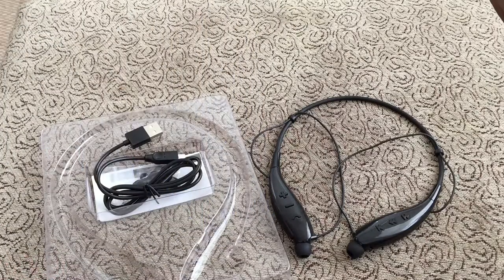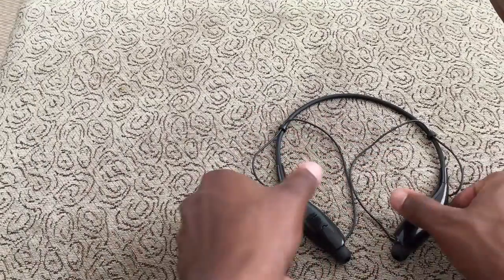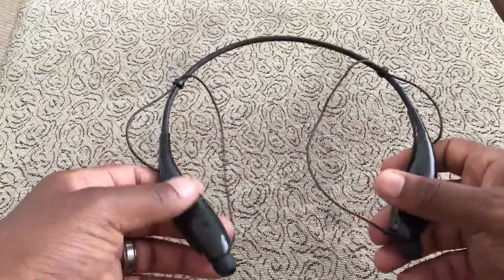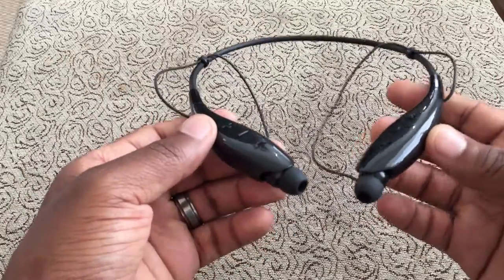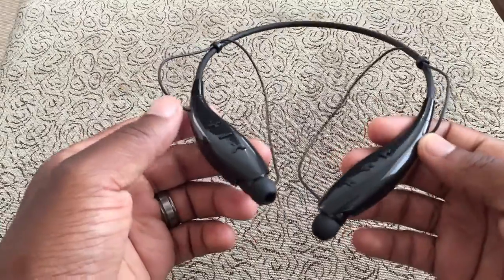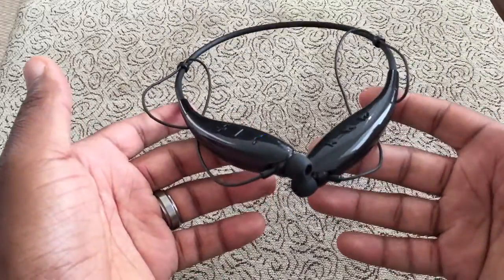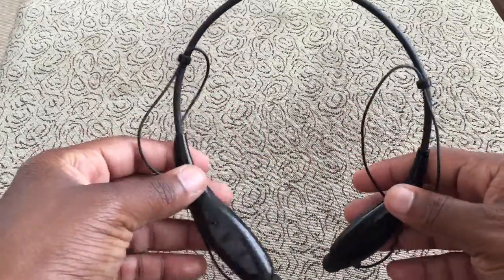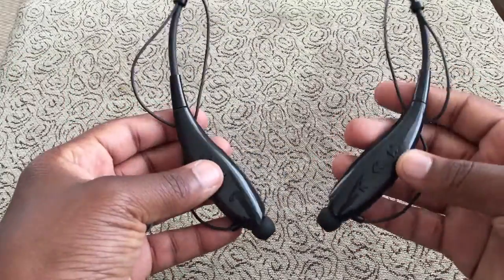SoundPEATS Bluetooth Headphones Q800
*[Magnetic EZ-Lock]: This headphone has the magnetic EZ- lock design, much convenient when not using it,keep the earpiece stick to the neckband, you will never worry about the cord/wire dangles around your neck.
*[Neckband Designed]: Around-the-Neck Wearing Style With Body-contoured Fit. Made of ultra-light shape memory alloy, especially for easy carrying for all day comfort. Ensures a 100% comfortable fit especially when you are running, cycling, exercising and staying at home or in the Office.
*[Bluetooth 4.1 Technology]: Supports two connected devices simultaneously and allows to automatically connecting after paired successfully for the first time. HD STEREO & NOISE CANCELLATION: Adopted CVC Version 6.0 NOISE CANCELLATION technology, guarantees HD stereo sound quality and provides steady Bluetooth signaland provides steady Bluetooth signal and support stereo loss less music. The Headphones are compatible with most cell phones,iPhoneand Android.
*[Long-Lasting Usage & Lightweight Design]: Up to 10 hours talk time / music time, (Playtime varies according to volume level and audio content). With 300 hours standby time and 1-2 hours charging time. Since it has a super Light Weight Design, the net weight is only 4.58 ounces; you will feel nothing for gym and workout.
*[The handy button]: With all the control buttons in the front of the neckband, within your eyes sight, easy to control, you can control all functions of music and calls easily via the buttons of the Bluetooth headset.